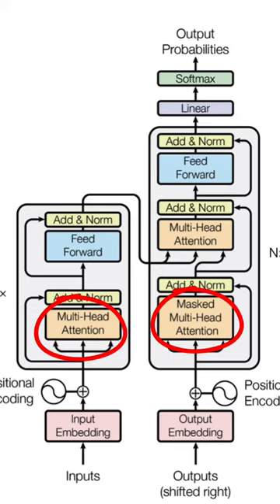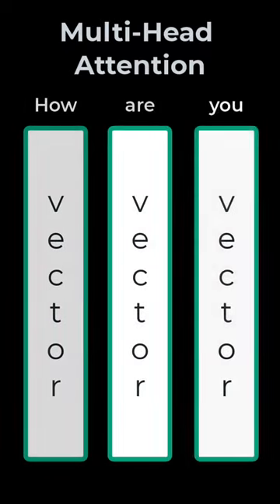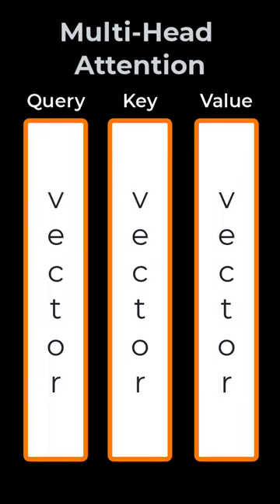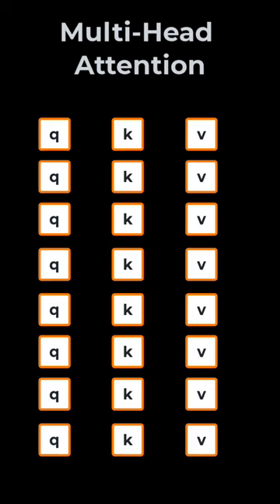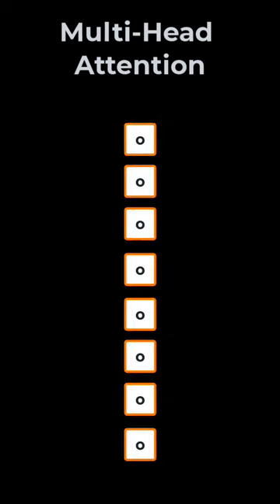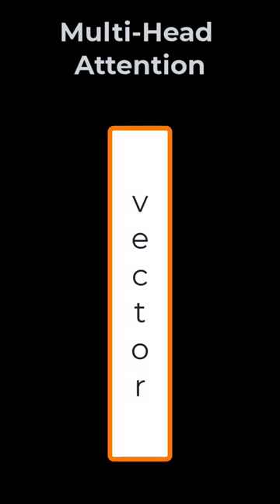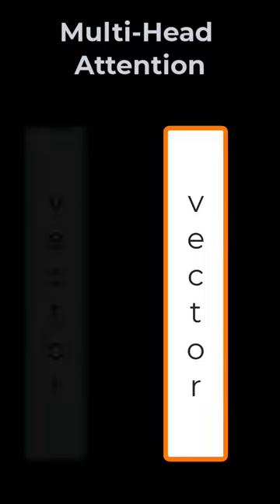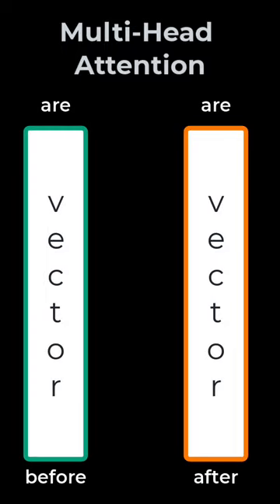What is Mutli-Head Attention in Transformer Neural Networks?